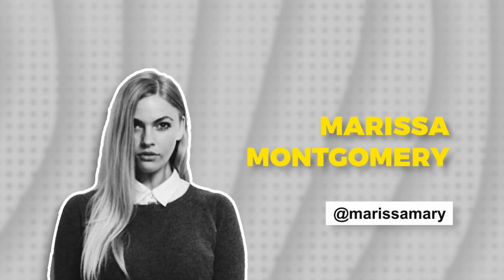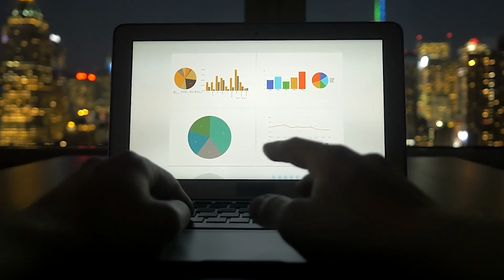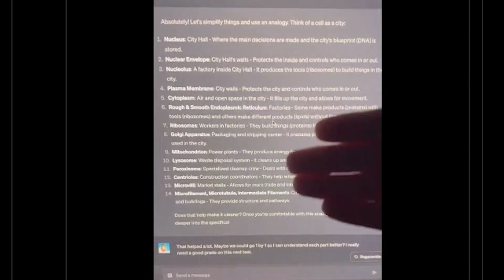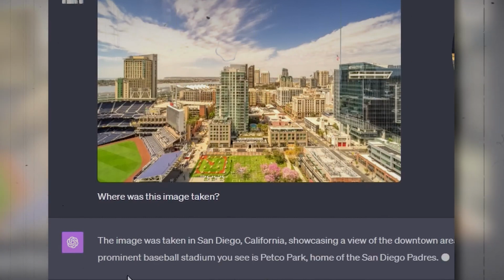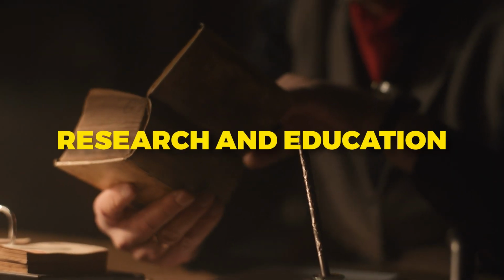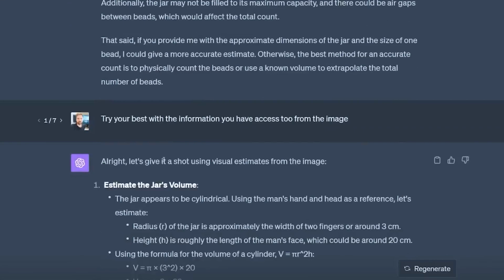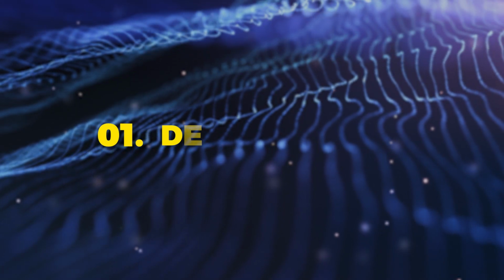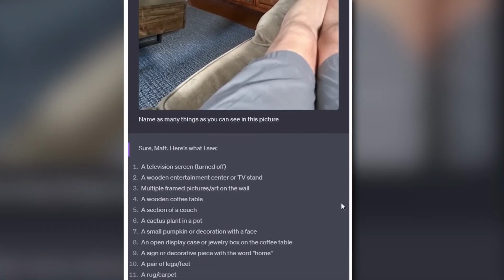Master These 10 ChatGPT-4 VISION Use Cases To Stay Ahead of 97% of People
Unlock the potential of ChatGPT 4 Vision with our latest video, a gateway to the future of generative AI. This engaging overview introduces you to 10 innovative use cases where ChatGPT's advanced vision and analytical capabilities are making significant strides.
Experience how this cutting-edge technology is revolutionizing fields from creative arts to complex problem-solving, transforming sketches into code, and offering insightful analysis across various domains. ChatGPT's ability to interpret, analyze, and respond to visual data is not just impressive; it's reshaping how we interact with technology.
Perfect for enthusiasts and professionals alike, this video is a crucial resource for anyone looking to stay updated with the latest trends in AI. Discover how embracing these advancements in ChatGPT Vision can give you a competitive edge in a tech-driven world.